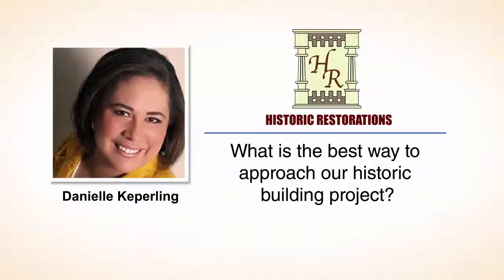Historic Building Restoration | Lancaster, PA | Historic Restorations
Historic Restorations
Located in Lancaster, PA,  in the El Capitan building (circa 1920)  on East Liberty Street, Historic Restorations is a historic preservation and restoration company specializing in the restoration of 18th and 19th century buildings. We offer a whole house approach to restoration with a custom millwork and cabinet shop.  We are Nationally acclaimed preservation contractor trusted by homeowners, general contractors, and the National Park Service to repair, protect, and preserve our nation’s historic architecture. We can provide everything to accurately restore a building. We also offer hands on classes in wood working and building preservation to help keep the traditional trades alive.

We believe that restoration of our vintage homes is a necessity if we are to thrive as a nation and that the past is our legacy to the future.

Using a holistic approach when approaching work on your older building helps to ensure that the repairs, reconstructions, or maintenance activities we perform are a long-term solution rather than a temporary fix. Our understanding of how the various building systems interact helps us to ensure that the project we complete is not simply a band-aid solution but rather that the sequence of repairs we suggest ensures that the work that is completed is protected from future damage from the underlying problem.

The architectural design and essence of the home when it was built should not be, and does not need to be, compromised to enjoy modern materials and conveniences. Our complimentary approach using traditional building methods together with modern materials and current problem solving methods (when appropriate) are the best of what our built heritage and modern progress has to offer.

An exchange of ideas between all parties in a project is the fertile ground needed to nurture the best solutions.   Whether you choose to work with your own architect for the design of your project or use our own Design/Build system, we have the ability to carry out your vision for your space.  And we believe that the flow of ideas between everyone in your project is what will produce the best end result.

Historic Restorations
341 East Liberty Street
Building #2
Lancaster, PA 17602

What is the best way to approach our historic building project?
You want to create a plan. You want to just look at what you are, what your needs for the space are, how you use the space, and create a wish list. And then figure out what you can do that is sympathetic but also, you know, meets your need that is sensitive to the historic nature of the building. And then you want to go into a project development which involves interviewing contractors, getting a set of prints if it’s a large project made, investigating what the building codes in your area would require you to do. All of those things put together will allow you to have, you know, get a solid budget and then you can play in your project from there, whether you have to phase it or you can do it all at one time.